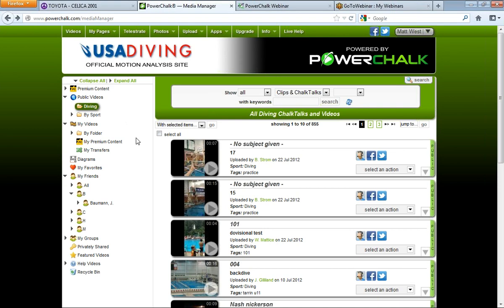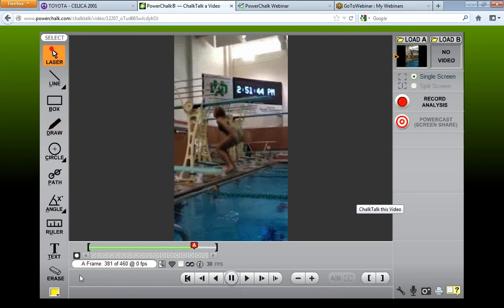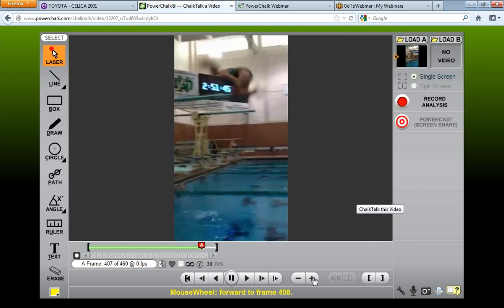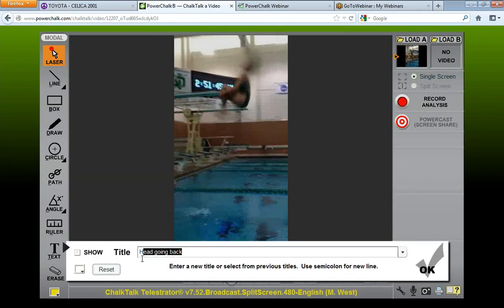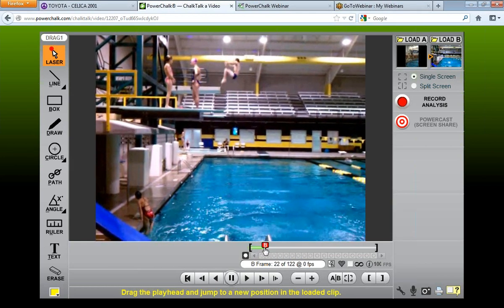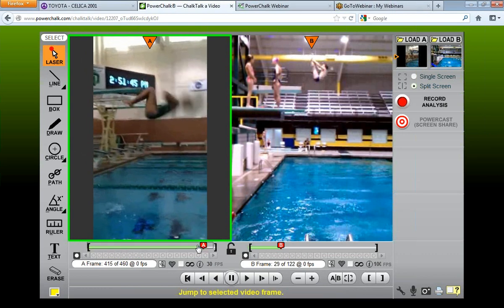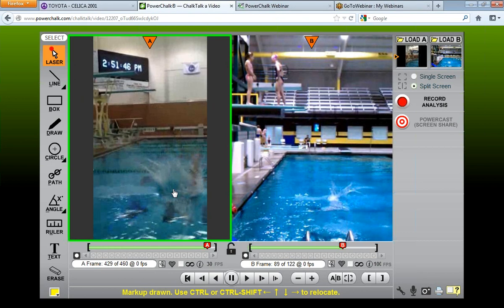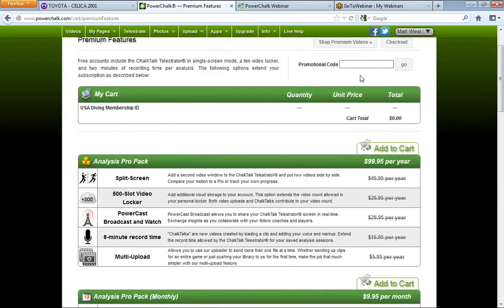PowerChalk for USA Diving (7/25/12)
Assistant Diving Coach at the University of South Carolina Allison Brennan joins Matt West of PowerChalk on this webinar, using the ChalkTalk Telestrator to analyze diving mechanics.